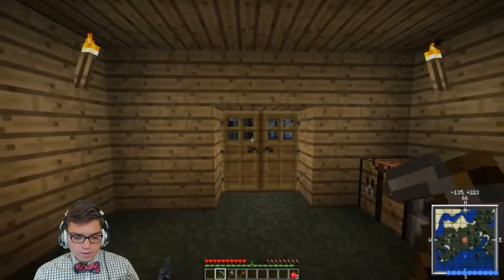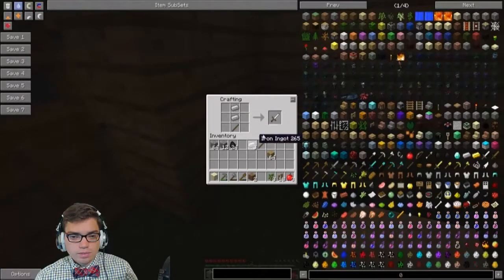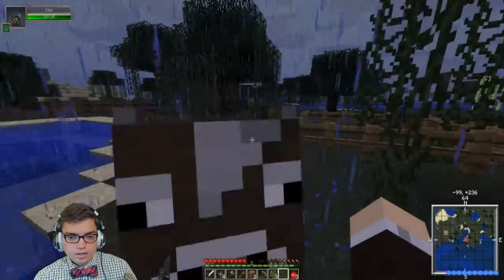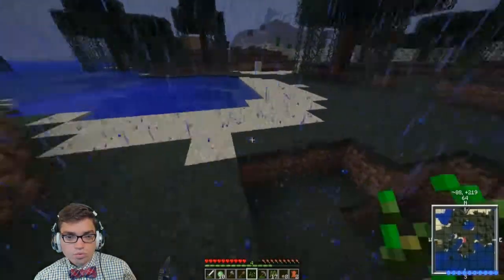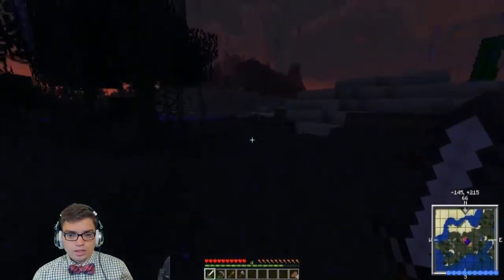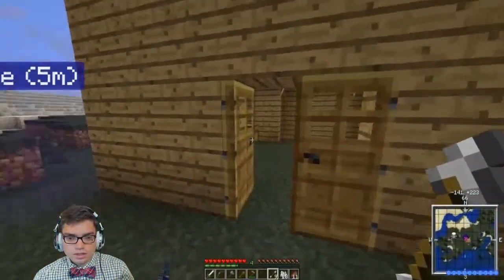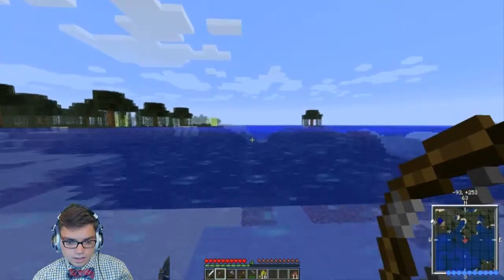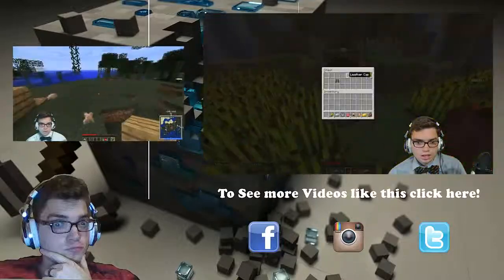Minecraft RPG Immersion Part 2 - Wow a Shark!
So I am quickly finding out that there is a ton more to this pack then meets the eye.